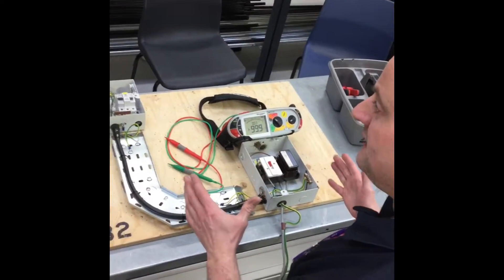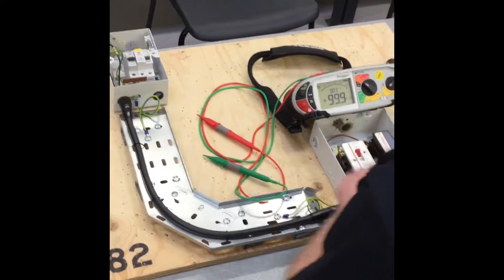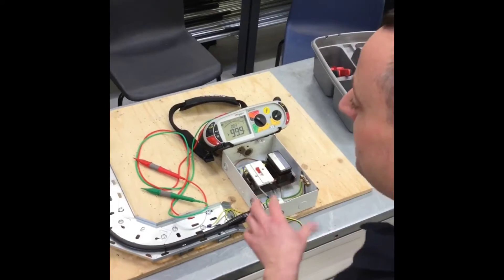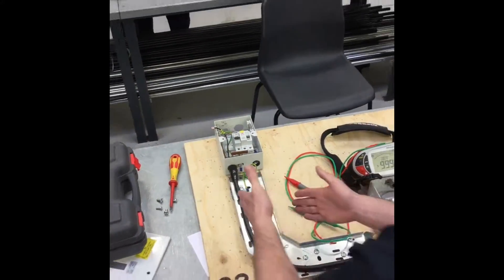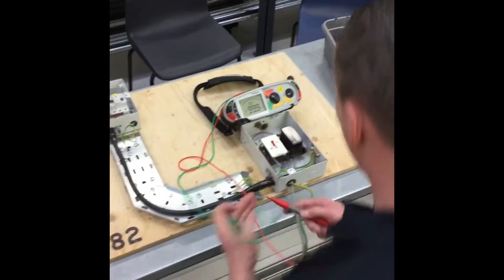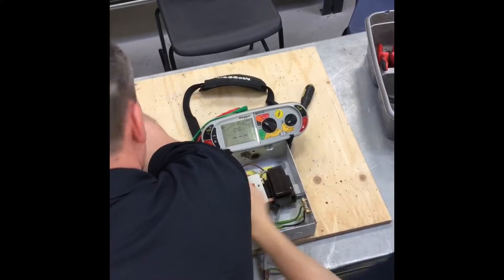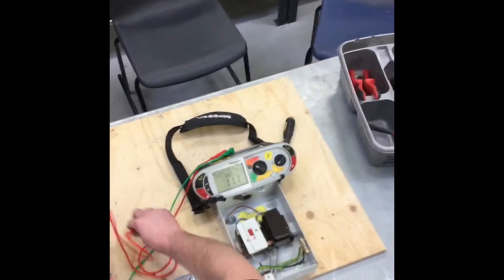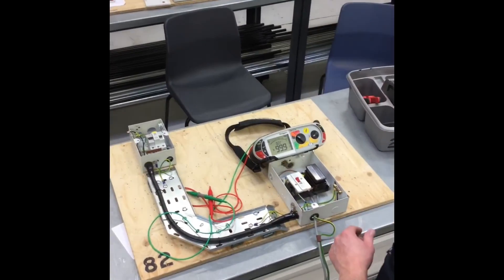Electrical Testing Continuity of CPC and Polarity of a SWA Sub-main Circuit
Student training aid for testing continuity of CPC and polarity of a SWA sub-main circuit. Using a MFT Megger tester set to the ohms scale.